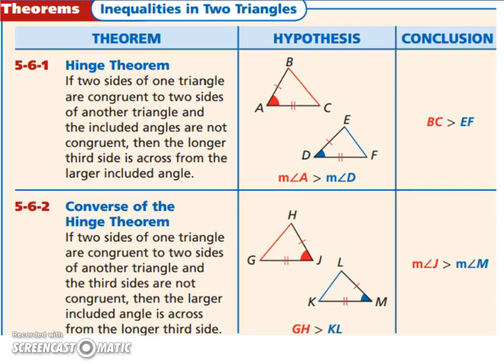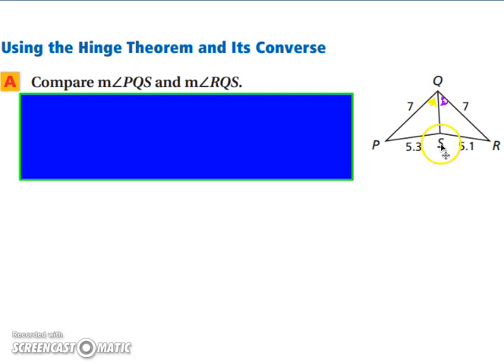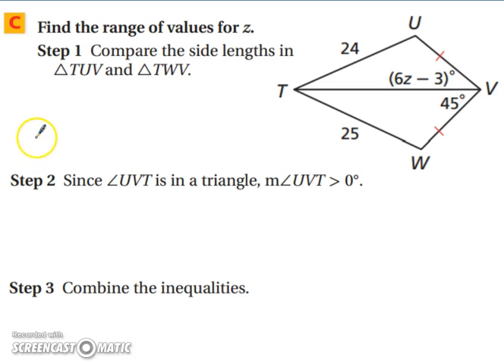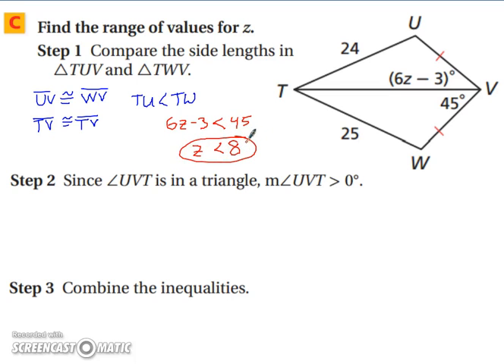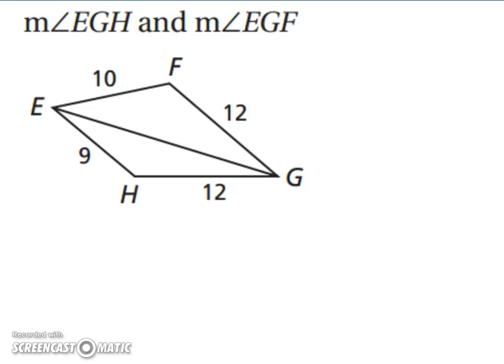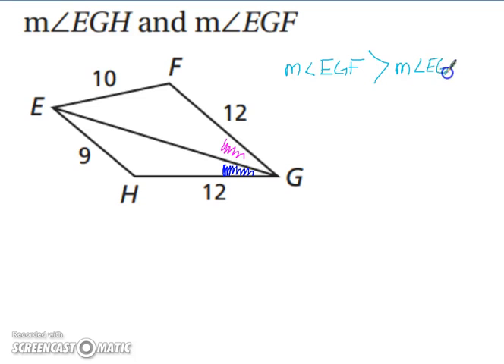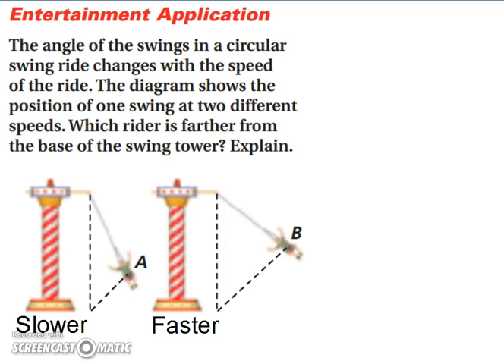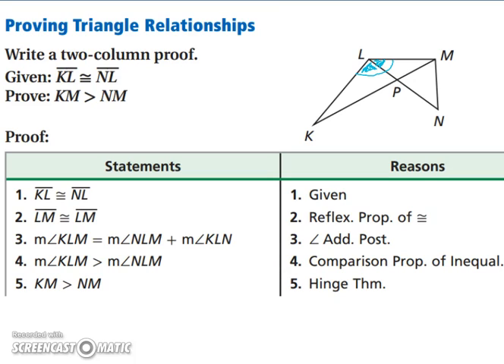Inequalities in 2 Triangles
Informational from the 2007 HOLT Geometry Book was used in this video.